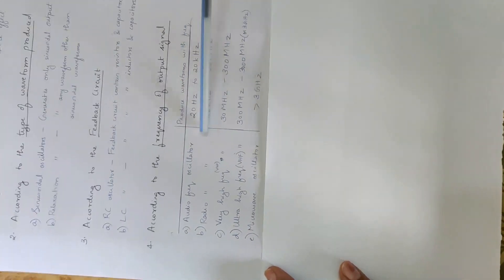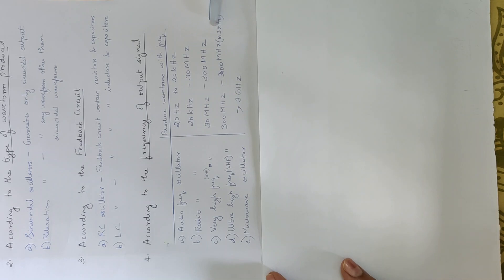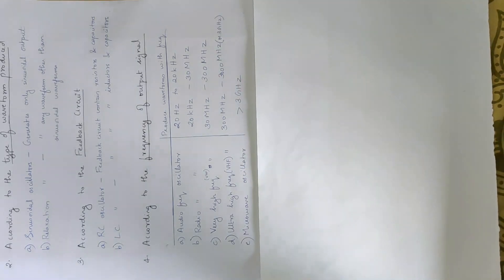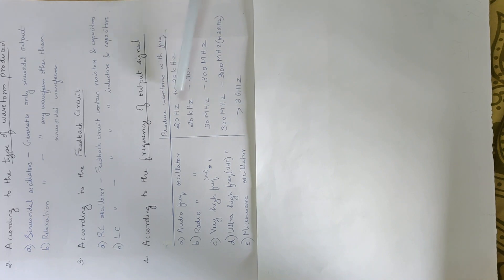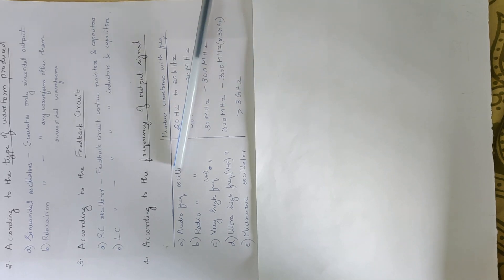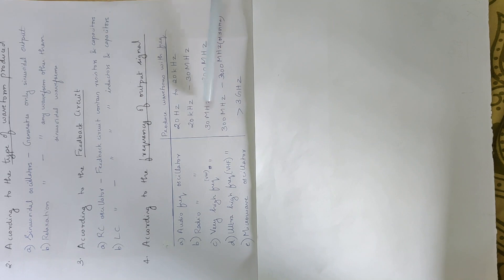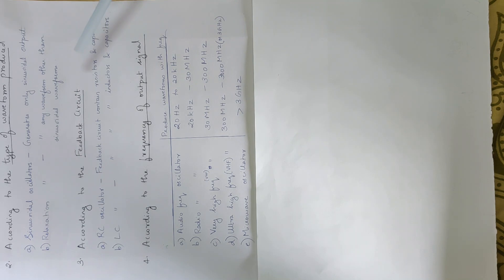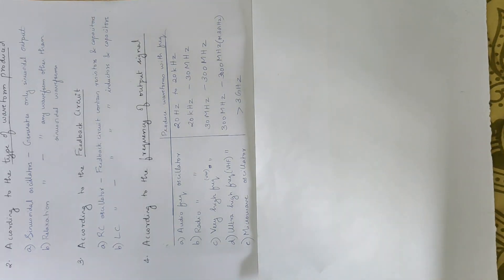30 Mod 3 AE Oscillator, Its classification